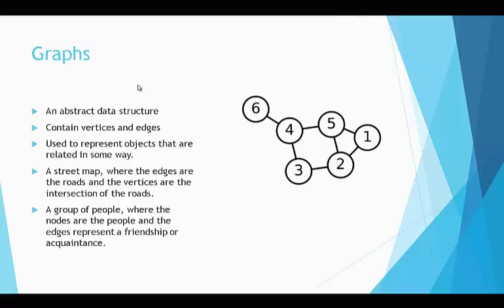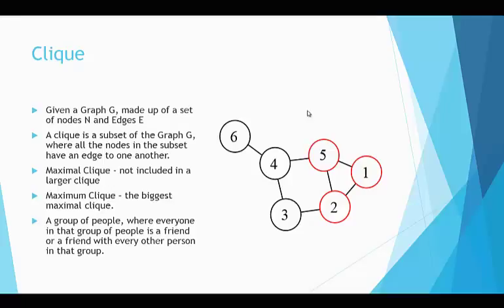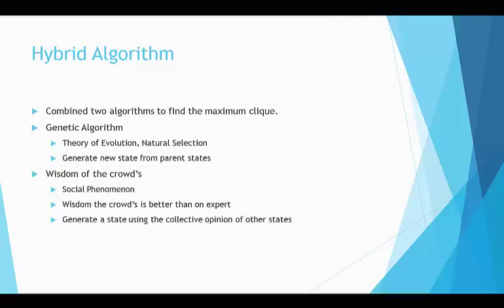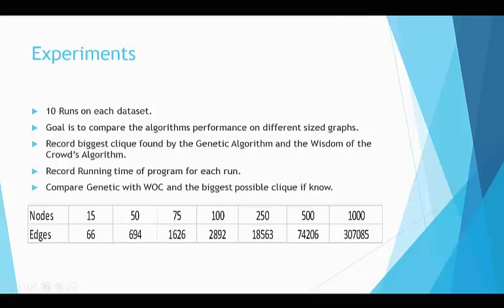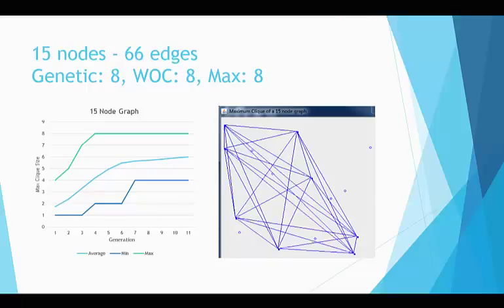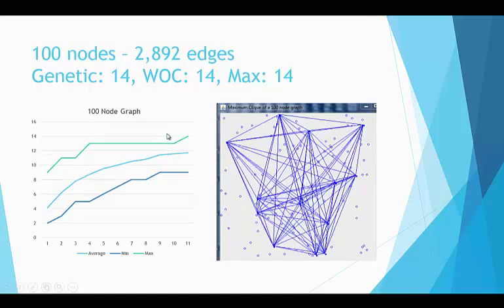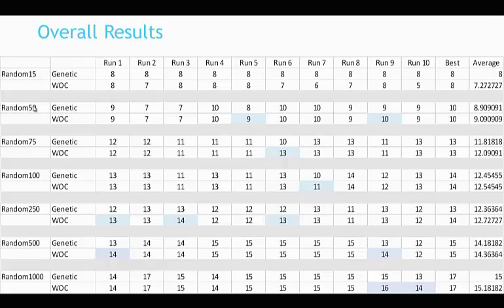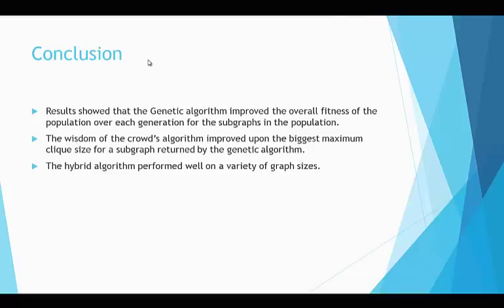Maximum Clique Problem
Final Project Presentation for CECS-545 Artificial Intelligence. Hybrid algorithm for finding the maximum clique size of a graph - Chris Del Fattore